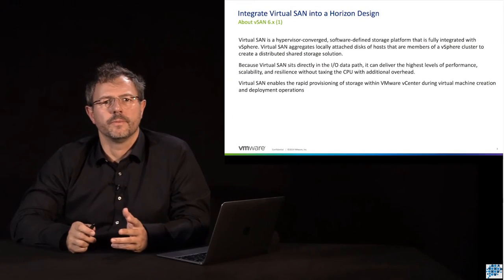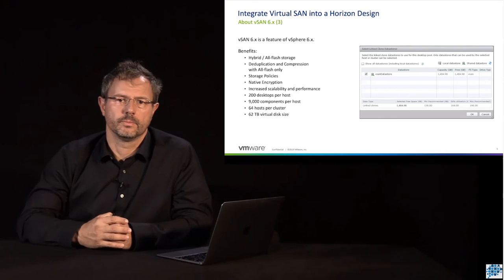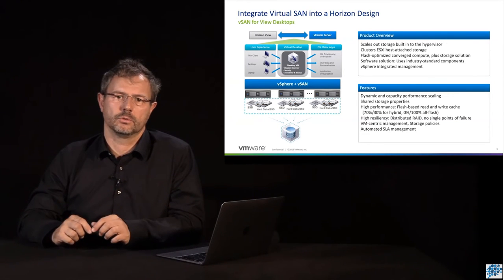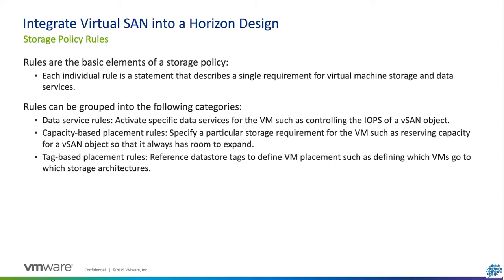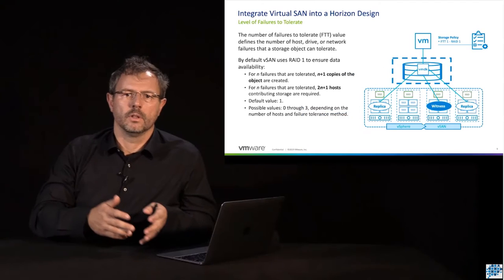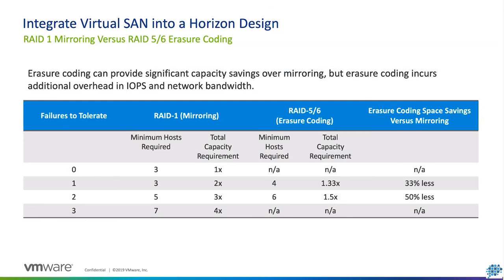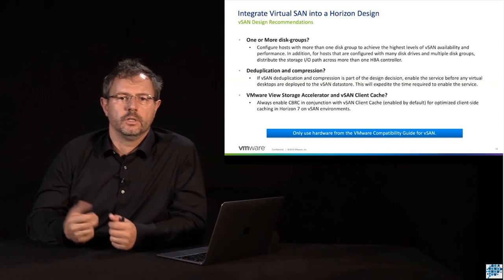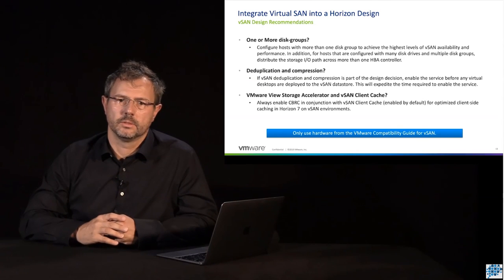4 5 Integrate Virtual SAN into a Horizon Design